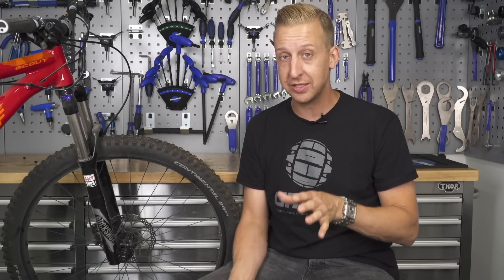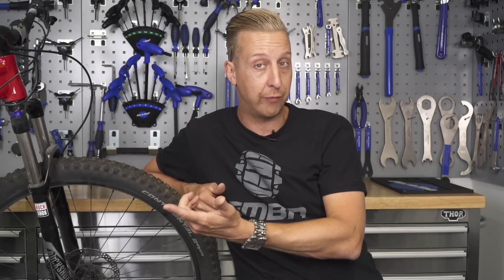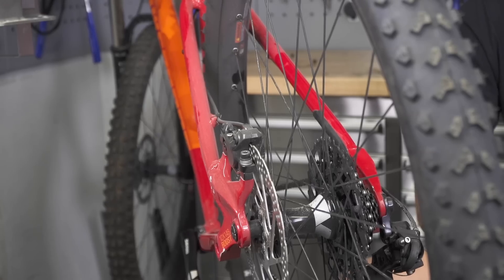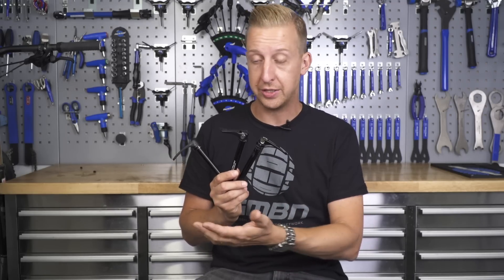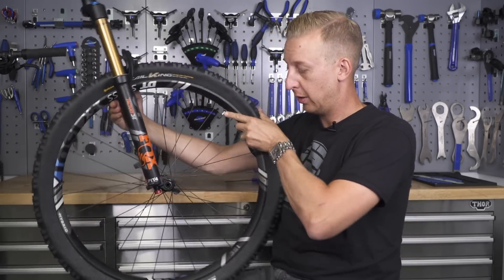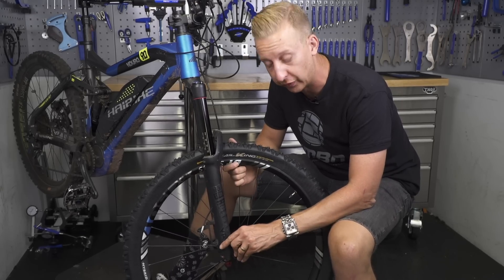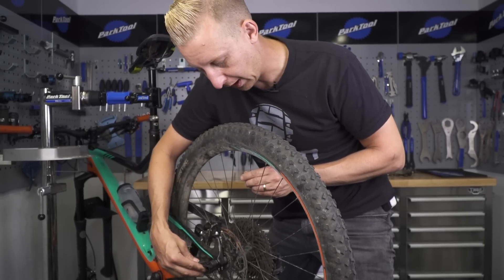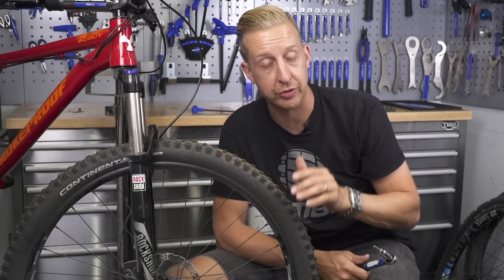GMBN Tech Essentials Ep.1 | Wheel Axles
Wheel Axles are super easy to use, when you know how to use them. Doddy goes through all the essentials about proper axle practice and securing your wheels. This is the first video in our new MTB Essentials Series. This series of videos covers the basics of mountain biking maintenance, so you can work on your bike at home.

Which other essential MTB tech videos would you like us to make?

If you'd like to contribute captions and video info in your language, here's the link 👍